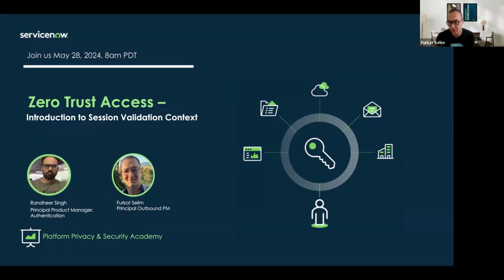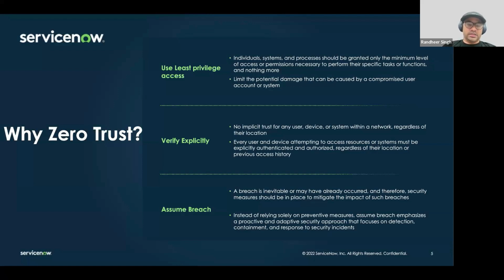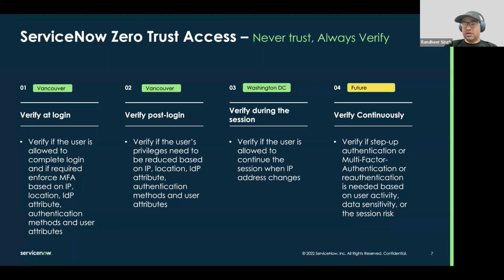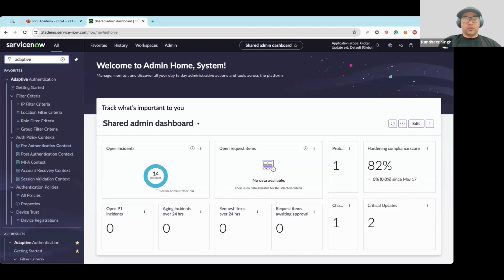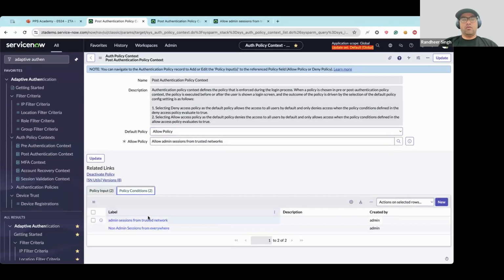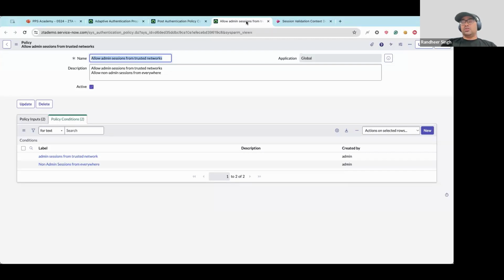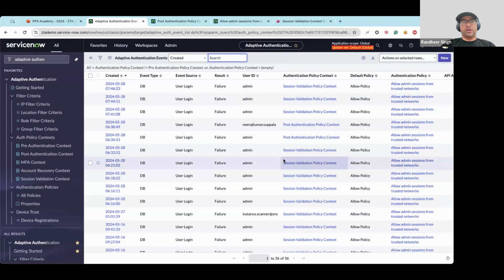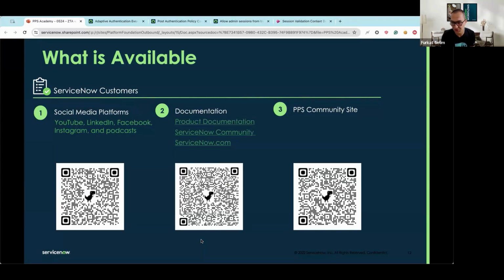Platform Privacy & Security Academy: Zero Trust Access Session Validation Context​ ​